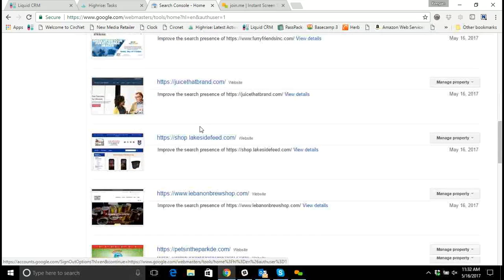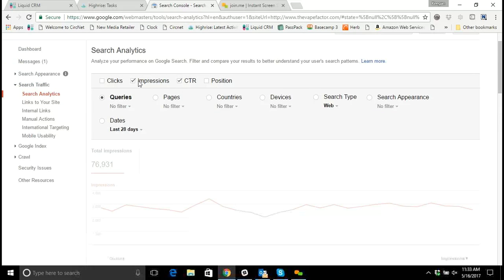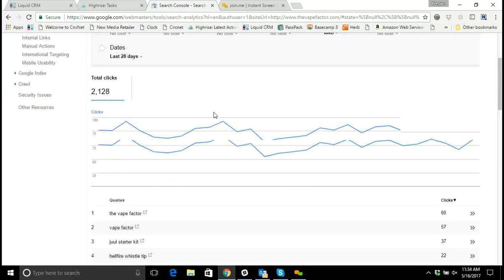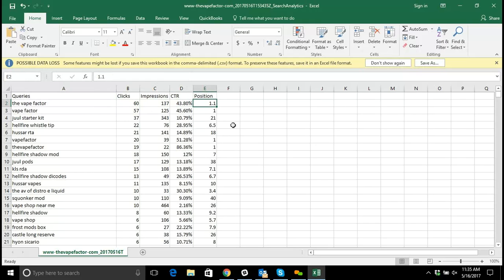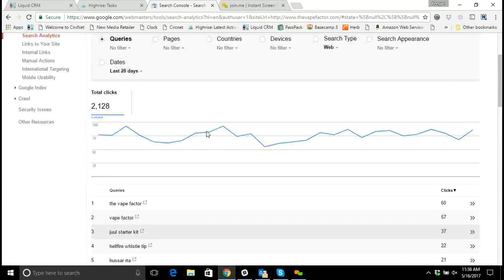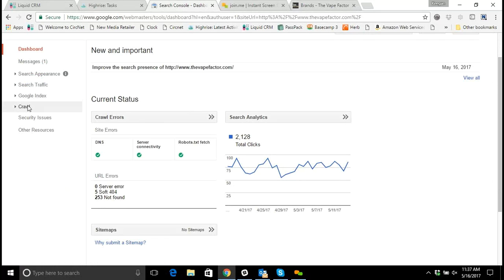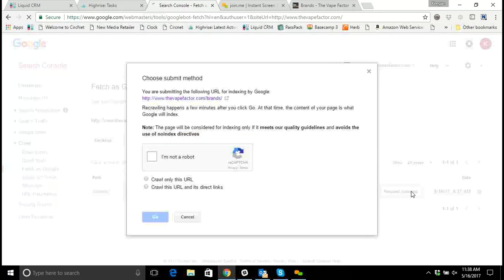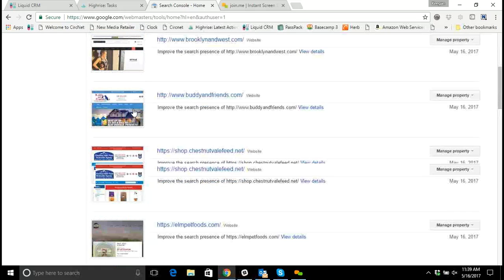Google Search Console- Search Analytic & Fetch as Google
This video is for the Liquid Ecommerce Administrator. This video explains how to fetch and render pages on a site in Google Search console as well as how to request indexing. Also, this video explores how to download and send search analytics to customers as well as explain what each item means.